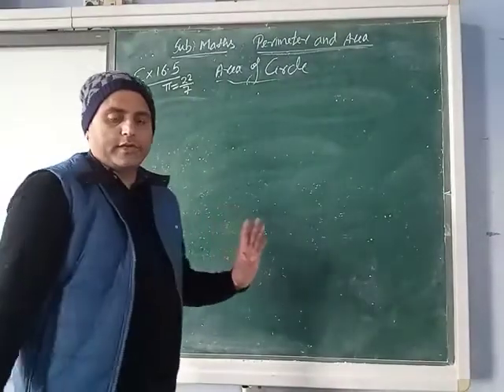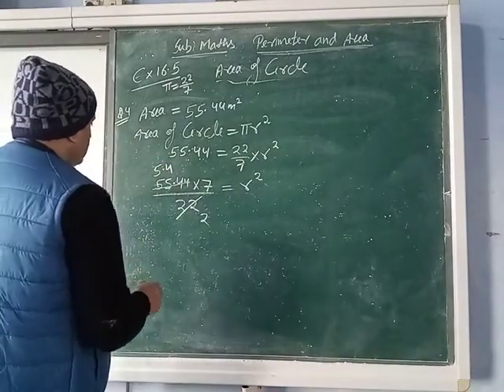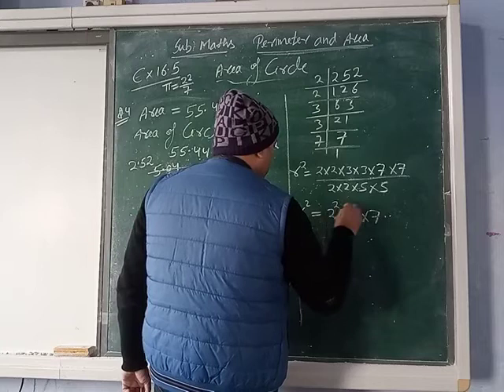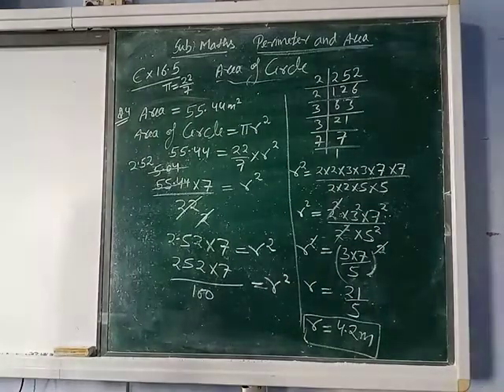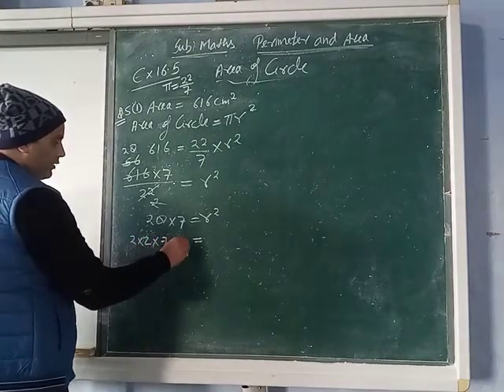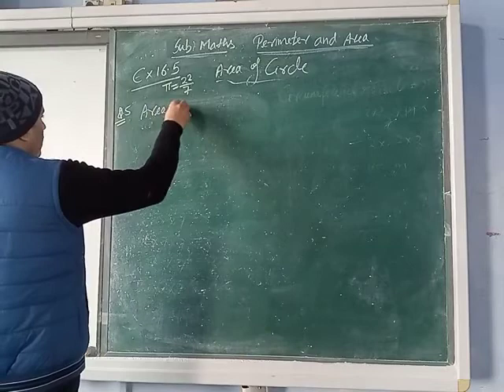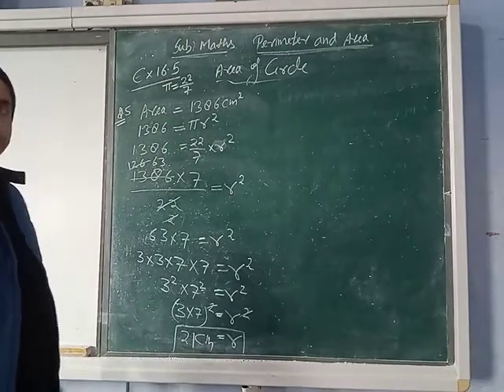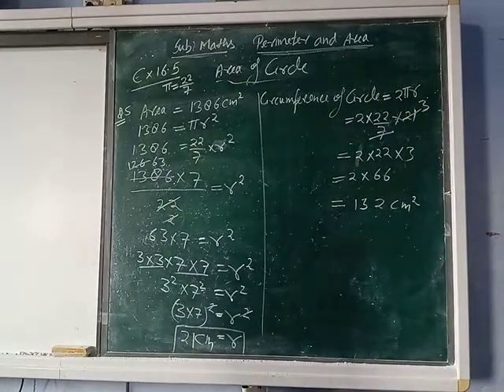Perimeter And Area Ex 16.5(2)